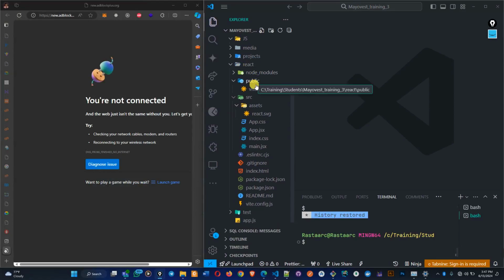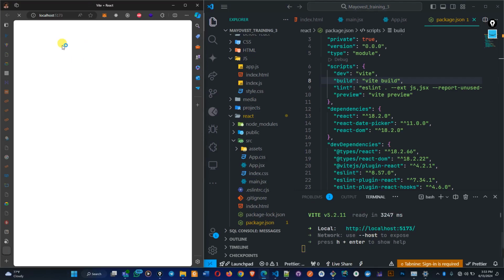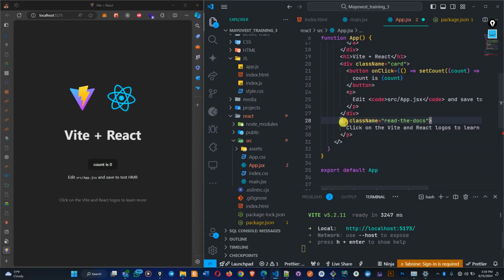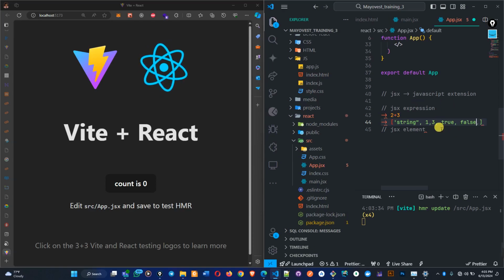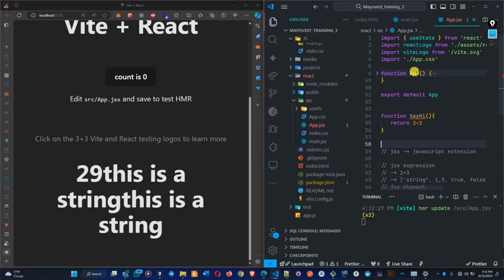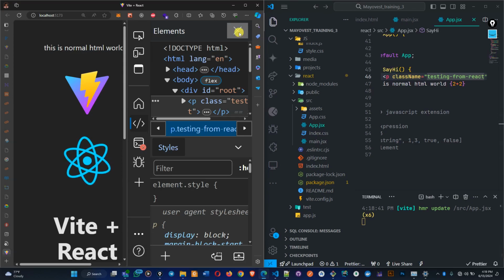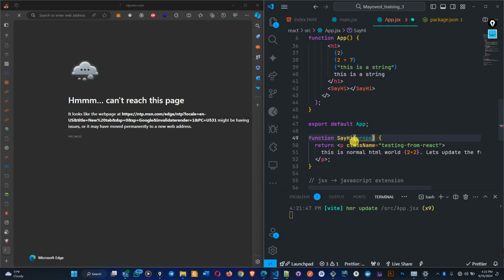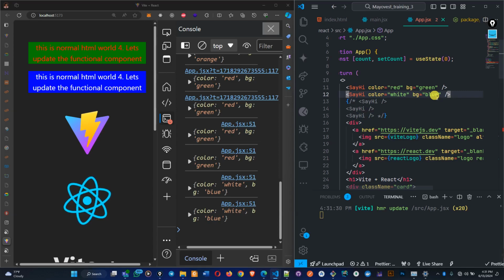Mayovest Web Dev Training: Introduction to React Component